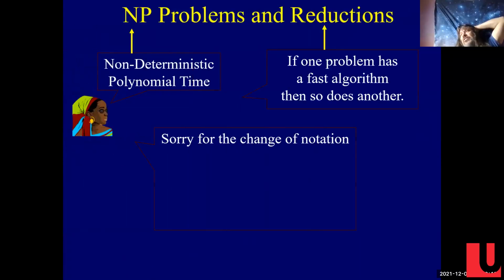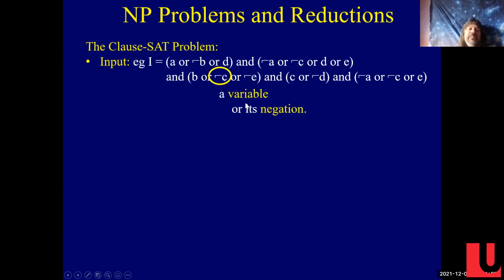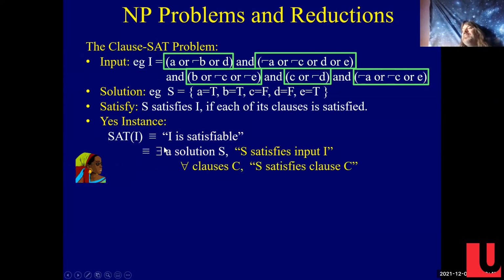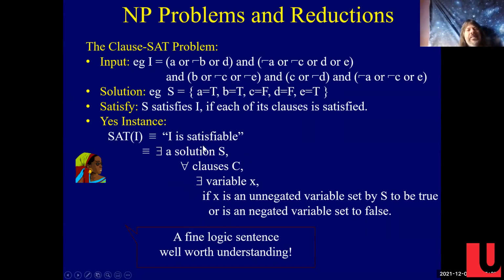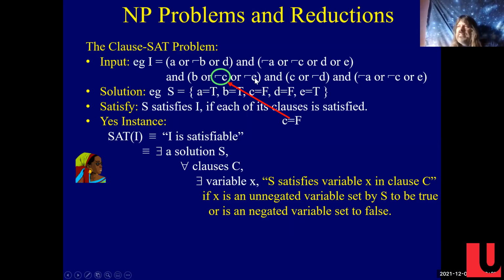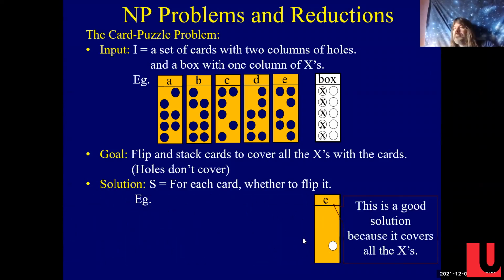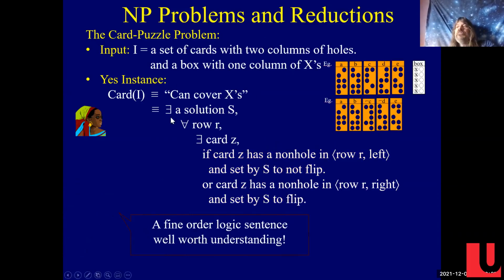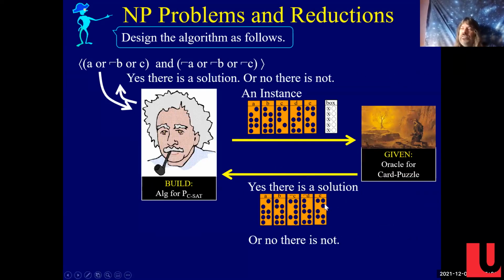MATH 1090A 6 2 02 Reductions